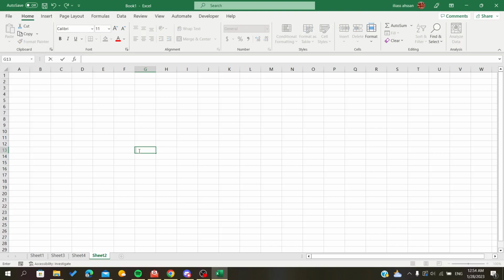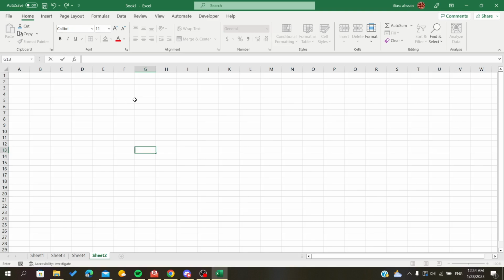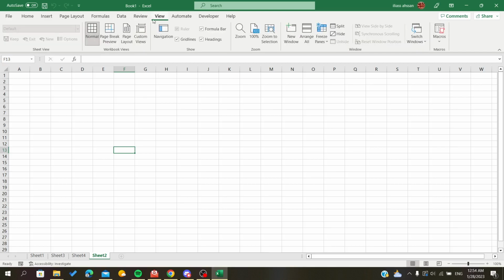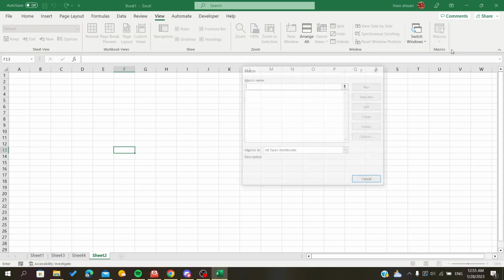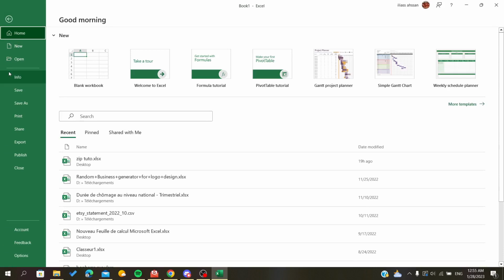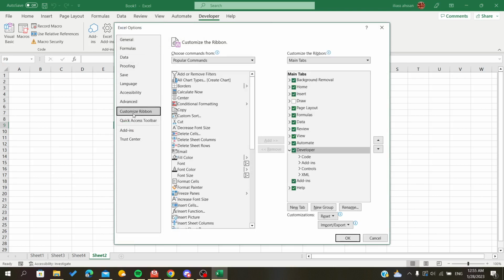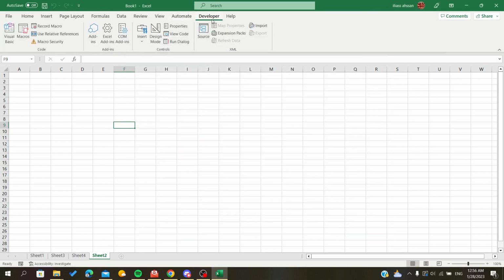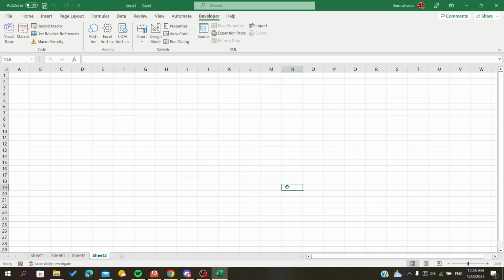How To View Macros Excel Tutorial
Today we talk about view macros,macros,excel macros,macros in excel